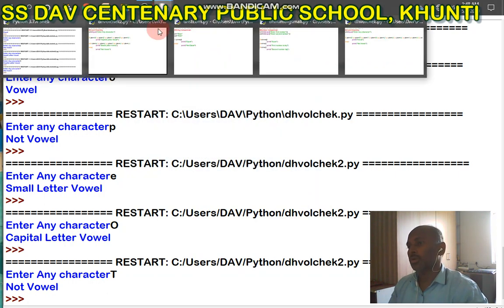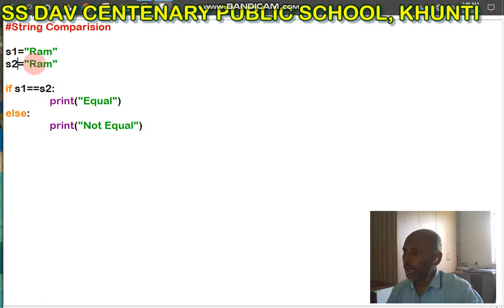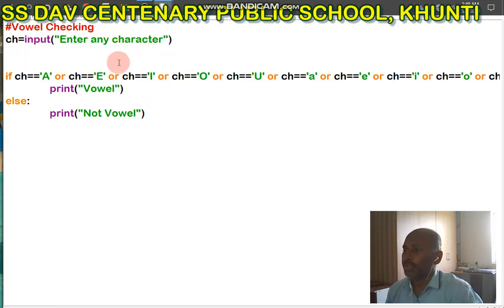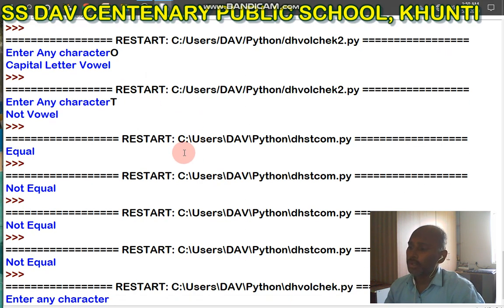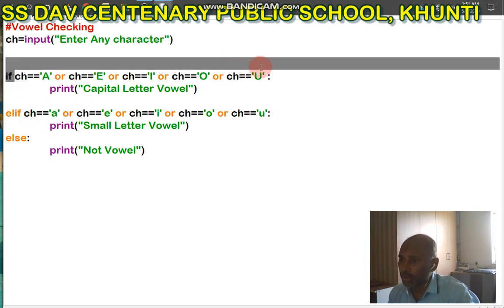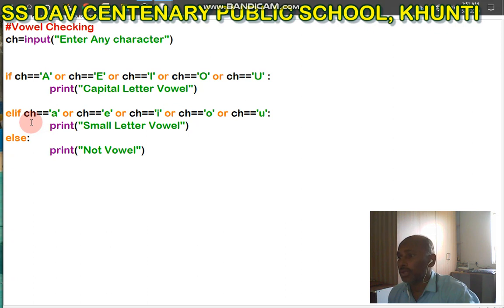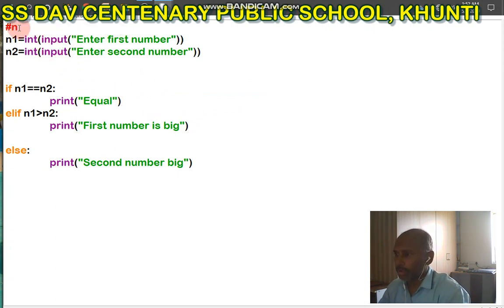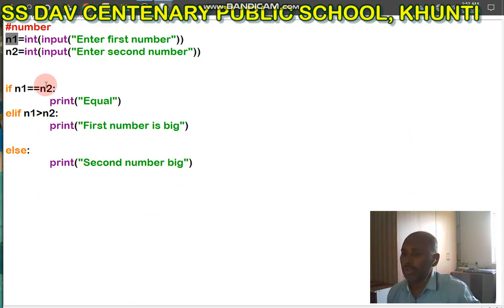If else Statements Part - 2: By D. Kumar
String Comp Vowel Checking Big or Small No.